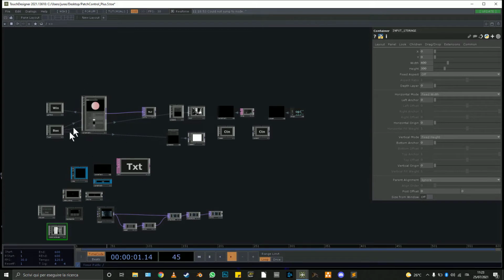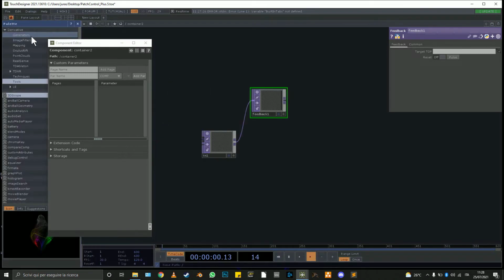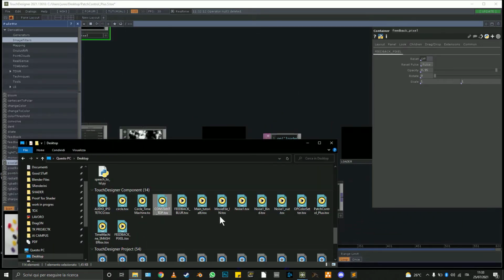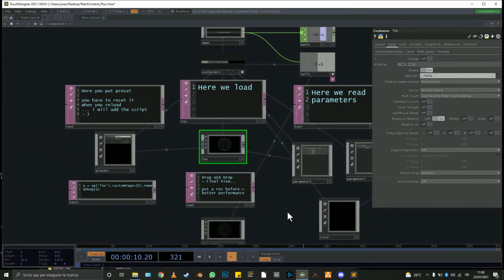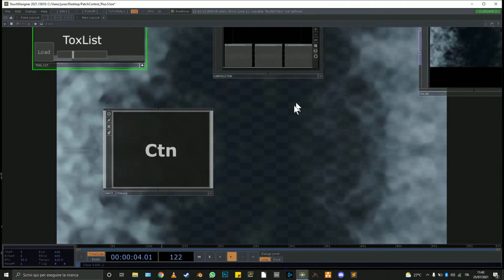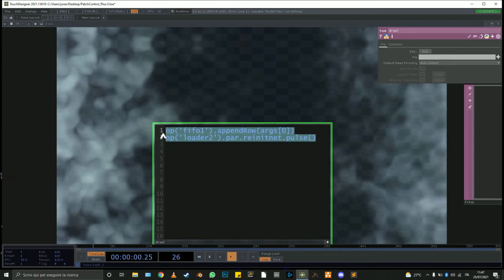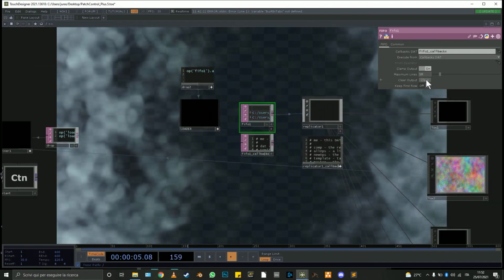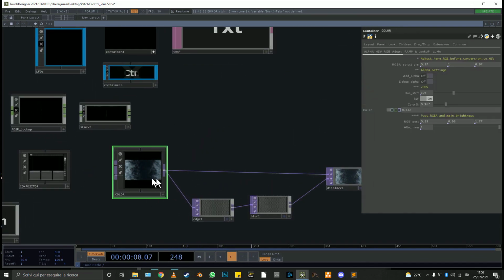06 Random Knowledge & The Beginning of a VJ SetUp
In this tutorial we gonna speak about some basics:

.How to load a TOX from the explorer
.How to Customize your COMP really fast
.How to engage PRESETS
.LESS time in the network =  MORE Creativity